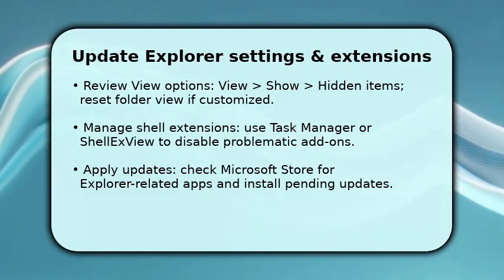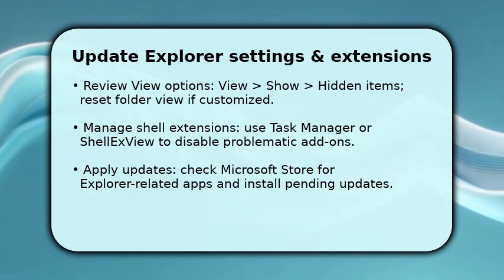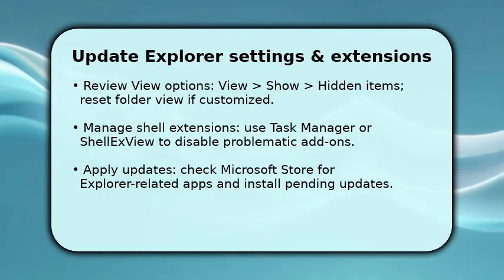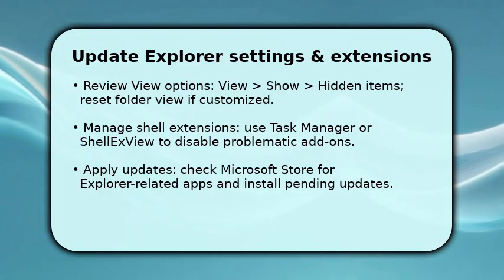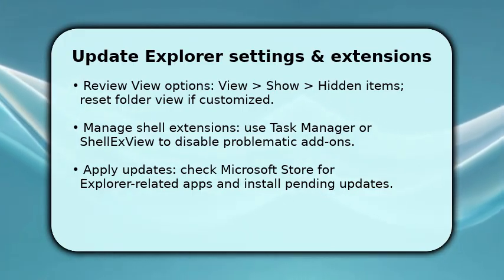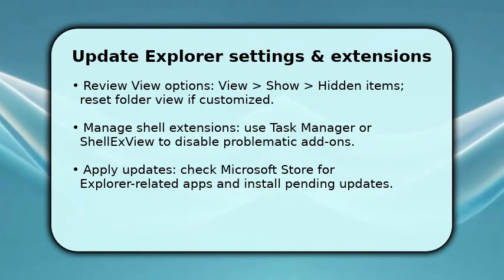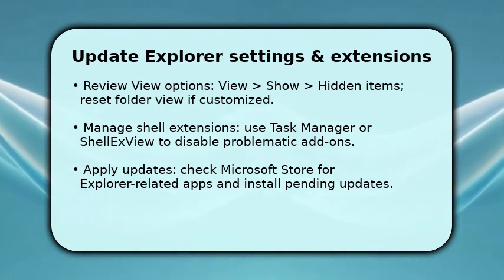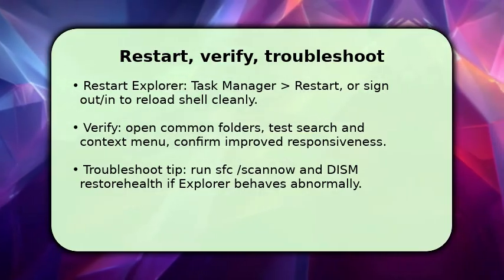How to Update Windows Explorer - Step by Step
Learn the step-by extricate process of updating Windows Explorer through this comprehensive guide. Discover how to navigate settings and apply changes for an enhanced browsing experience.